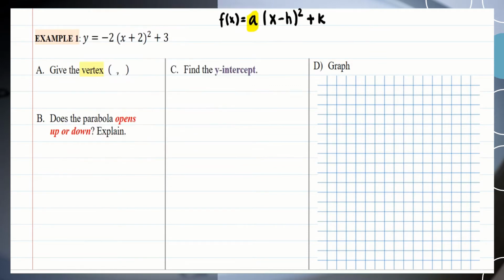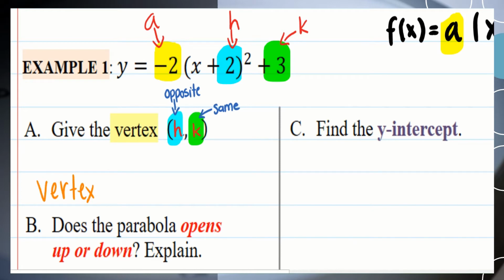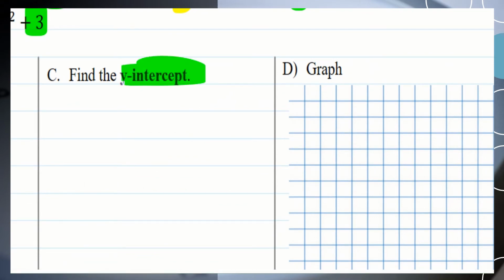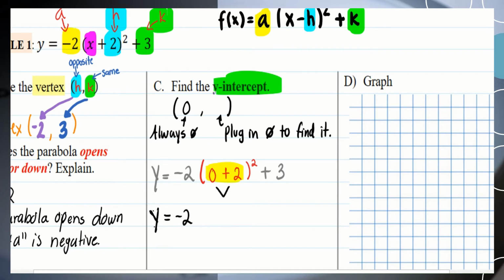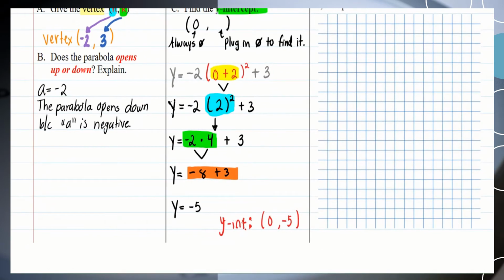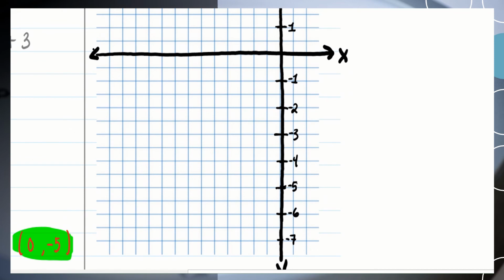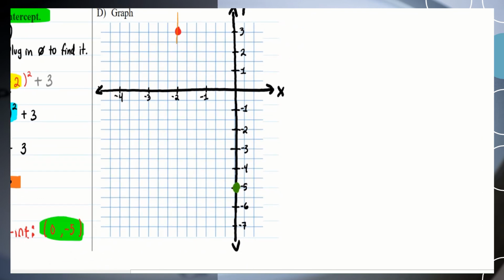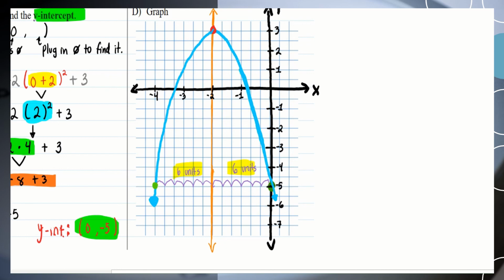Graphing Vertex Form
Given a quadratic function in vertex form graph it by plotting the vertex and finding the y-intercept. Finding a third point by using the axis of symmetry.